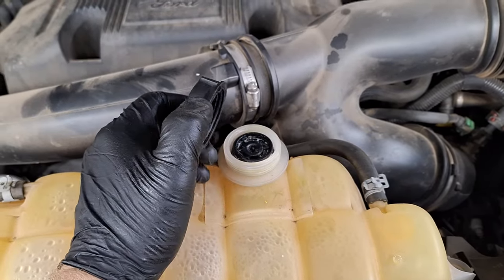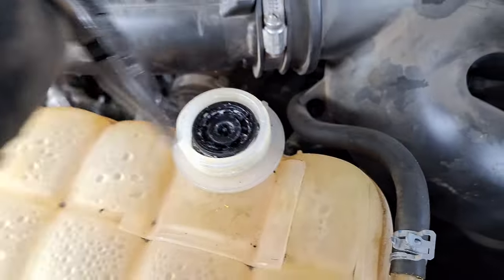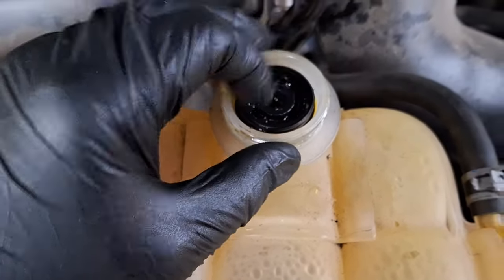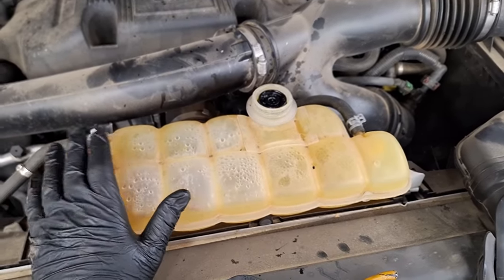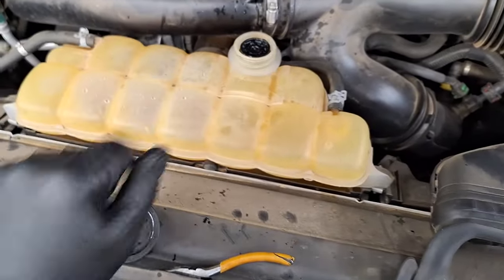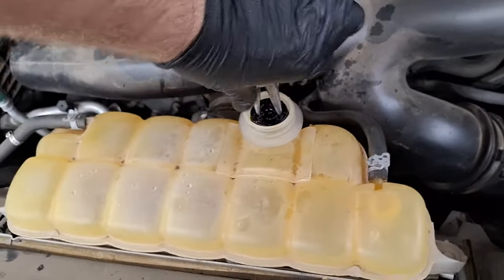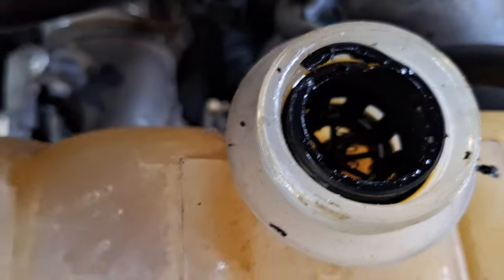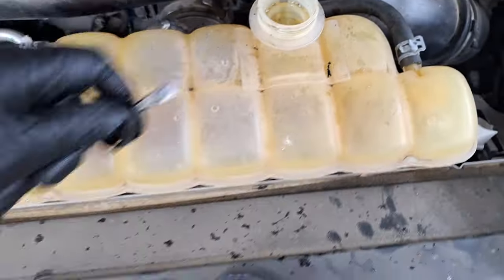Broken Coolant Degas Bottle Cap Removal Tips | Various Ford Models